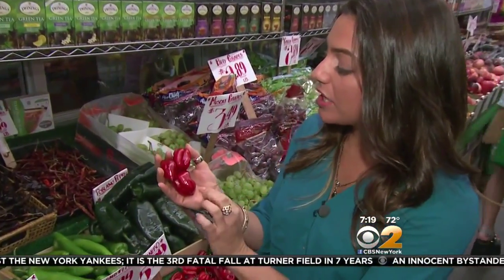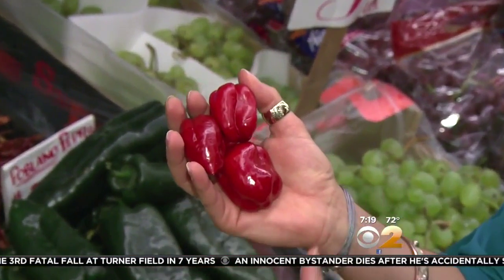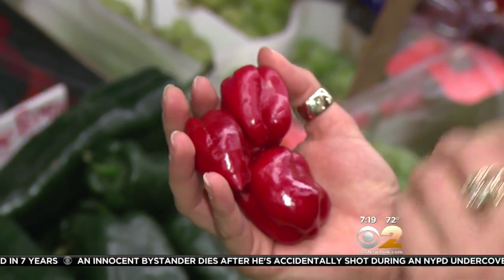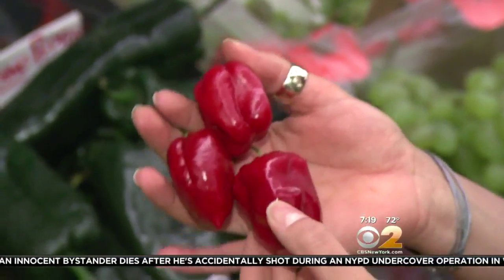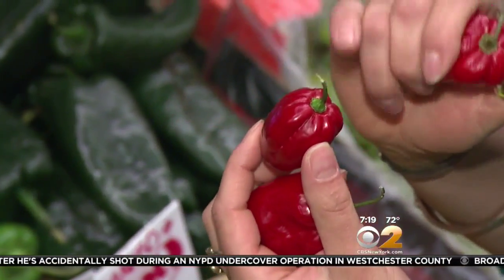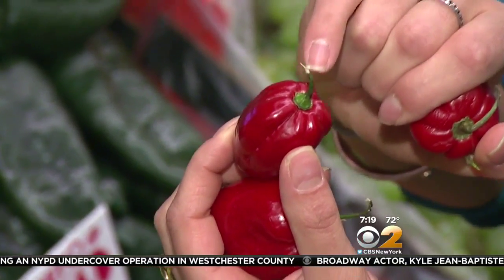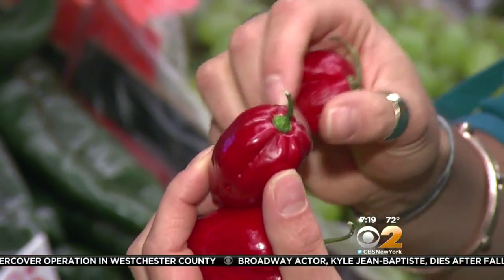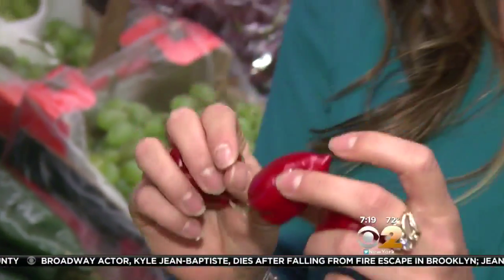Tip Of Day: Habanero Peppers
CBS2's Stephanie Tantillo has the tip of the day.